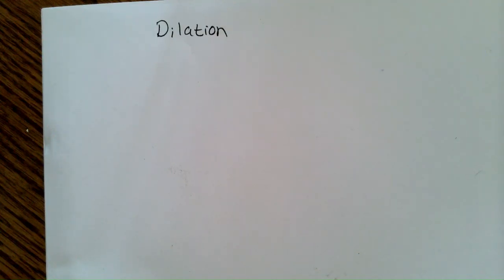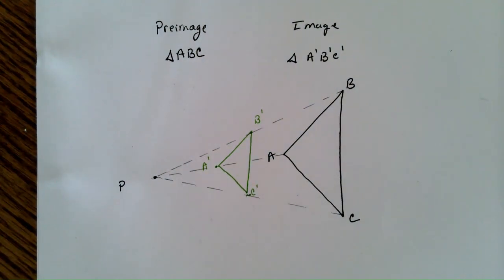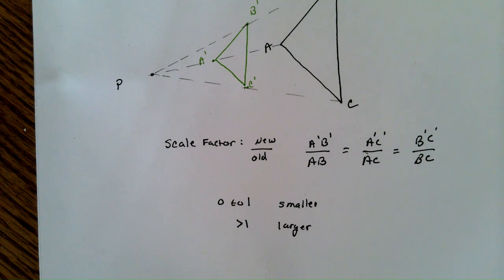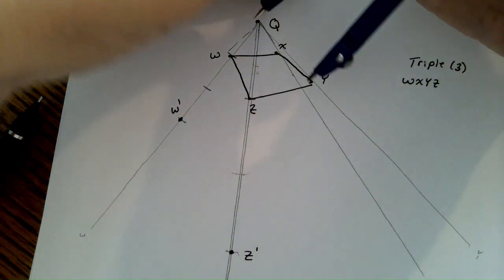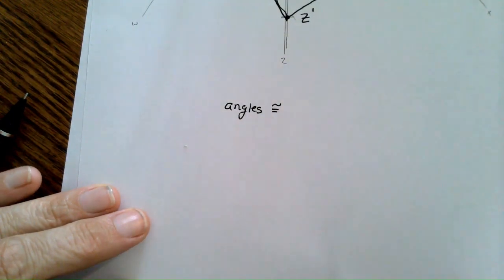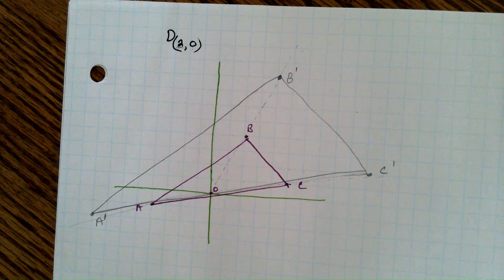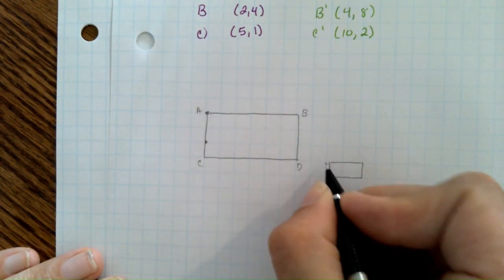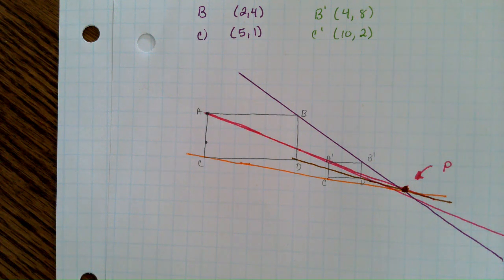Dilations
This video introduces dilations in geometry—what they are, how they work, and how to draw them. You'll learn how to perform a dilation on both plain paper and coordinate grids, and how to find the center of dilation based on a figure and its image. Whether you're scaling shapes up or down, this lesson walks you through the process with easy-to-follow steps and examples.